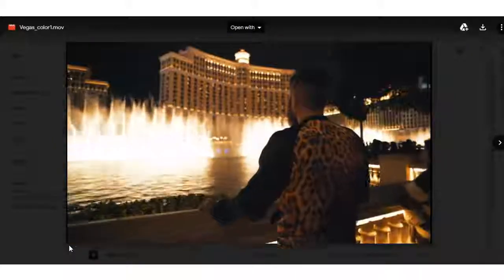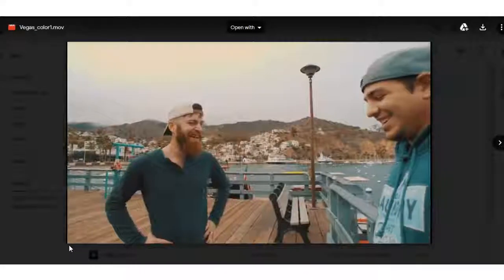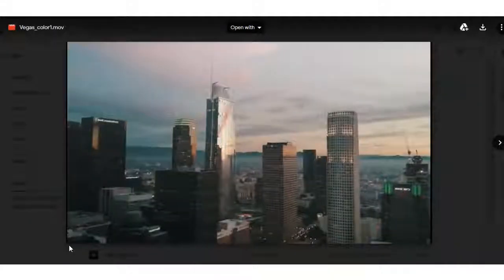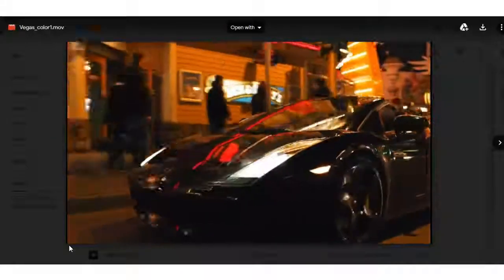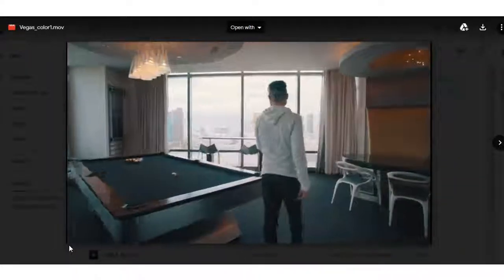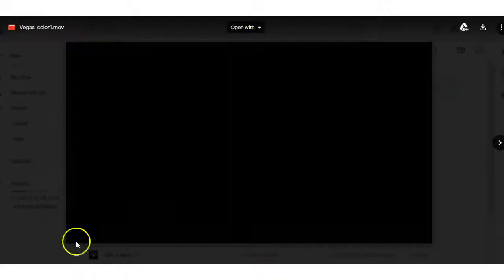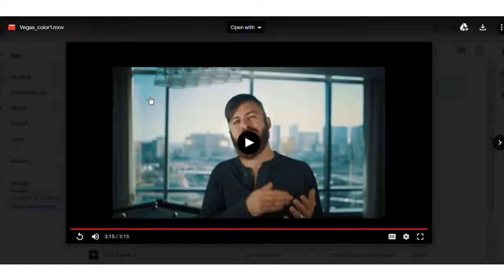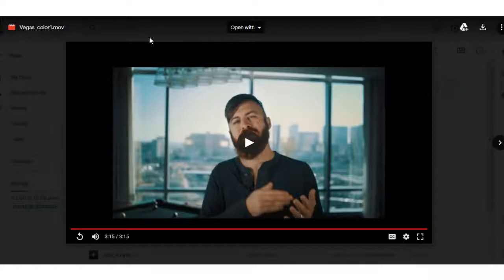Want to Live Limitless? Live Free? Super Affiliate System?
Work-At-Home Secrets & Scams is a digital workbook to help you figure out what home-based business opportunities are available, and includes exercises and additional resources to help you create your home-based side income. Do you want to live freely and do what you love doing and spend more time with your family and free? Are you going to spend the rest of your life going to a job you hate, getting stuck in traffic, and be controlled by an alarm clock just so you can pay a mortgage off for the rest of your life? Here is the link to John Crestani's Super Affiliate System Hey guys if you found this video or any of my videos helpful you can buy me a cup of coffee and if you are a creator sign up so appreciative consumers of your content can donate to you as well! Here is my link to this most amazing BitTube browser extention Get the BitTube extension and start getting paid for everything you do on the internet. Link all your YT channels, link all your social media accounts and much much more. If you have any questions or want to make sure you receive notifications when I upload etc because Im shadow shadow banned email me : Here is the link to my Ebook "The Top 5 Health Tips of All Time?" Here is the link to creating an email list, landing pages, and autoresponders etc What is TubeBuddy? If you have a Youtube channel you need the TubeBuddy Chrome extension. TubeBuddy is an absolute powerhouse tool that will help you manage, optimize, and grow your YouTube channel. It’s called TubeBuddy, and it’s packed with countless powerful features that will enable you to get more out of YouTube. And one of the best parts is that all of these features are available inside your normal YouTube interface. Here is the link to Harsh Agrawal's great informative article Thankyou Harsh. If you want access to all the tools that will help you to produce fantastic videos that will quickly grow your subscription numbers and grow your YouTube channel then you want TubeBuddy. Not only does TubeBuddy help you with all their tools if you join their affiliate program you can get RECURRING commissions each and every month for as long as the person that bought a package with your link continues to use TubeBuddy which will probably be years. Here is the link to the best Shungite in the world from Russia Here is the link for Earthing Please help me by supporting my etsy store Inspired, motivated & influenced by A Funny Montage on Pewdiepie channel. Inspired, motivated & influenced by Dream - Motivational Video on Mateusz M channel. Inspired, motivated & influenced by BEST MOTIVATIONAL VIDEO EVER - BE PHENOMENAL 2018 [HD] on MotivationGrid. Supplement the 2nd Amendment with the best self defense system in the world [IMO] Electroneum referral code: 2BF698 Donate via Crypto: Bitcoin:1NmS6jorGMcK1ExArskCcNQUbMhEXdLVzi Ethereum:0x43b2e358aec8a09bcb0dac883a6e7794715bb220 Electroneum
Watch my videos on bit.tube and we both get paid almost instantly. The link to my channel is Thanks for your support Self Defense Training System- Affiliate It shouldn’t take long to learn The main self defense system